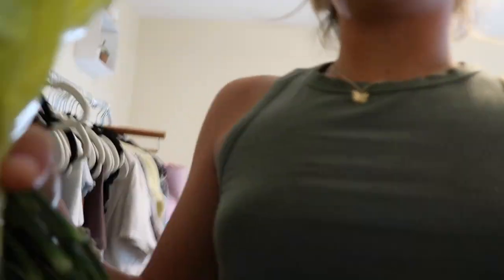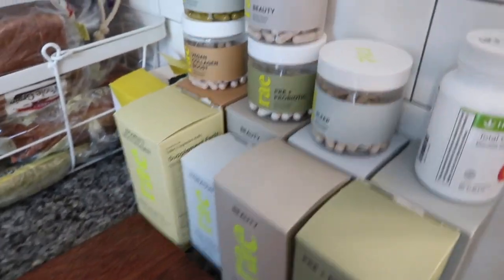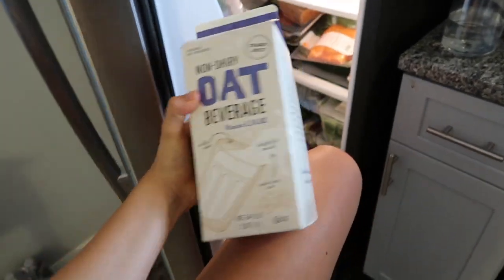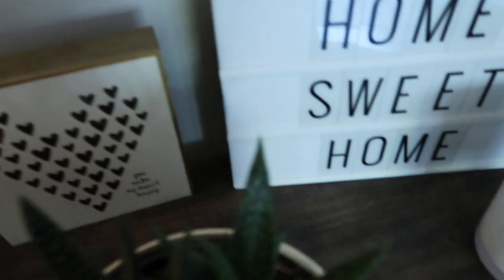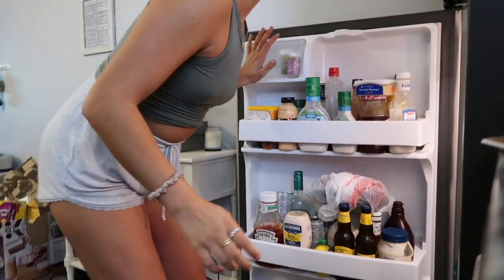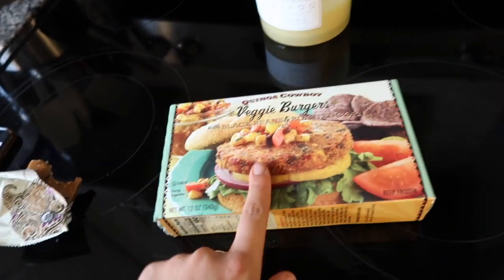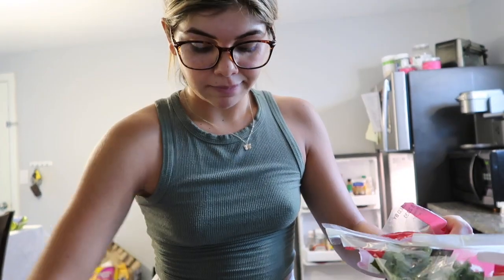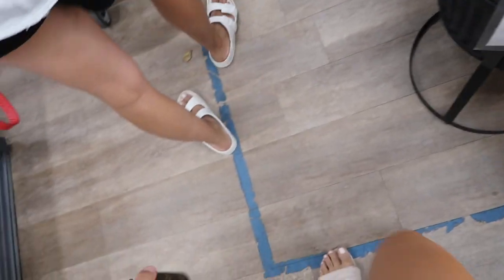spending the weekend in Boston : beach, dog sitting, packing, street style | vanessa nicole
hope you guys enjoy xx

clothing ig: vg_clothing
Joshua 1:9